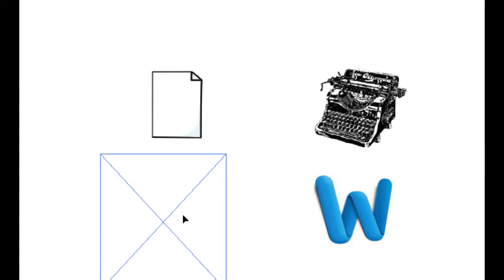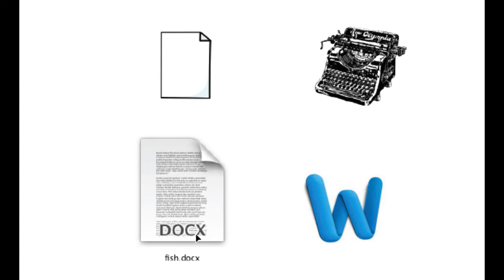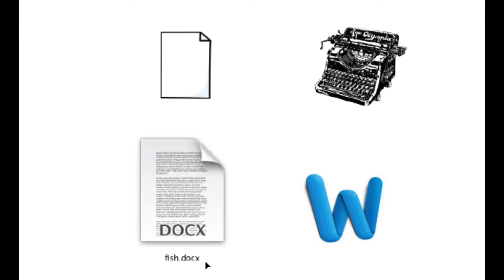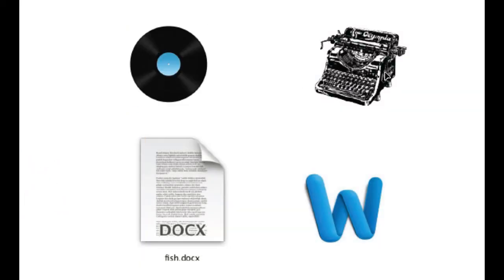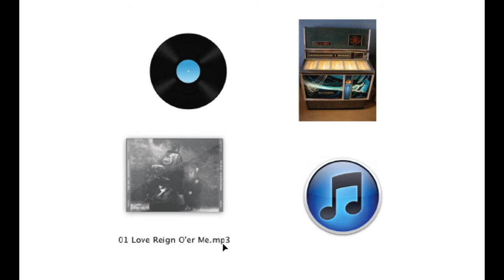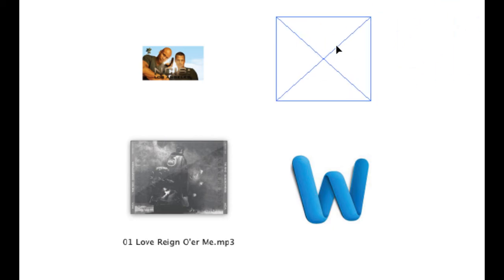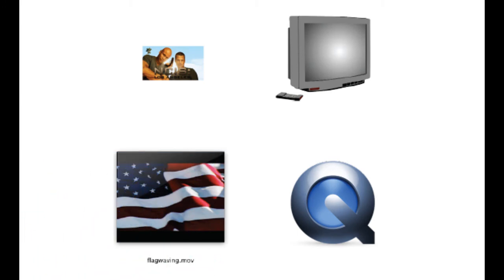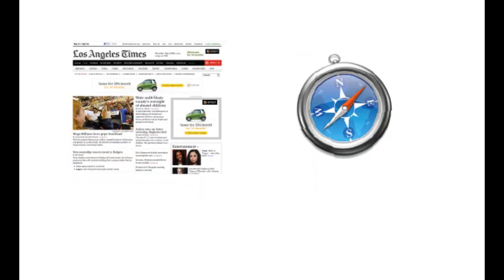Mac Lesson #8 - Applications and Files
Demonstration on the relationship between files and applications on your Mac. Hosted by Joel Marshall of learnmycomputer.com